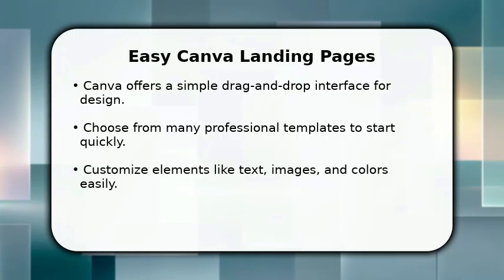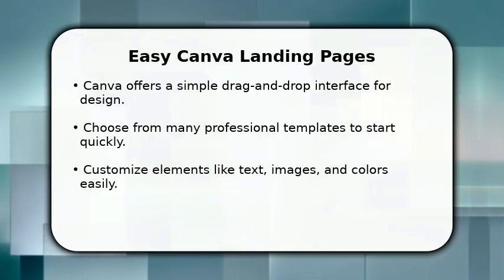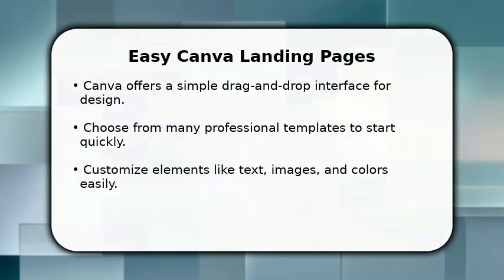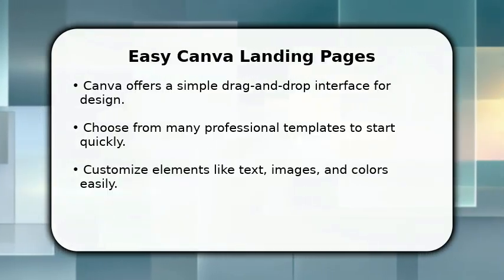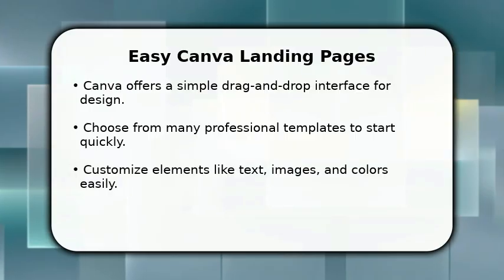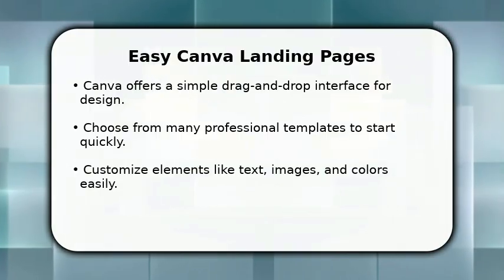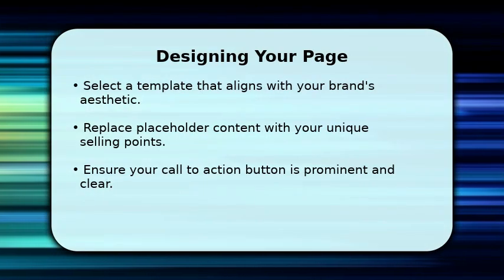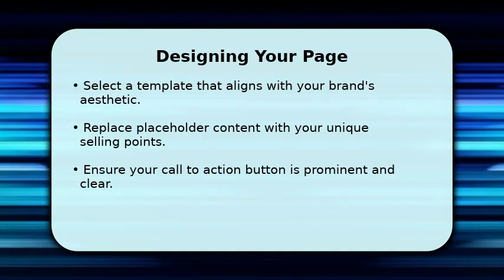How To Make Landing Page With Canva (Easy Method)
In this video, we'll show you how to create a professional-looking landing page using Canva. No design experience required! We'll walk you through the easy steps of choosing a template, customizing your design, and adding essential elements like text, images, and calls-to-action. Whether you're a small business owner or an entrepreneur looking to boost your online presence, this tutorial will help you create a stunning landing page that drives results.